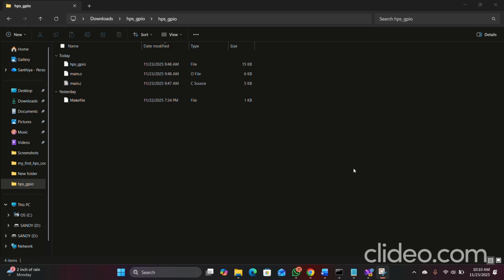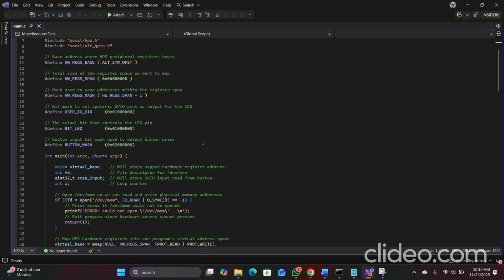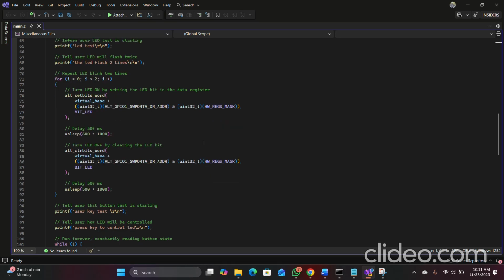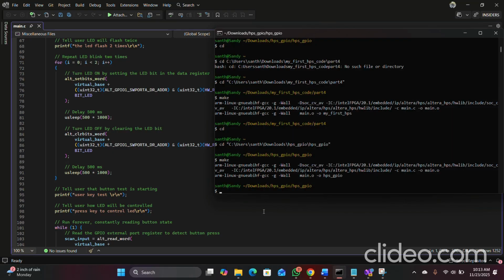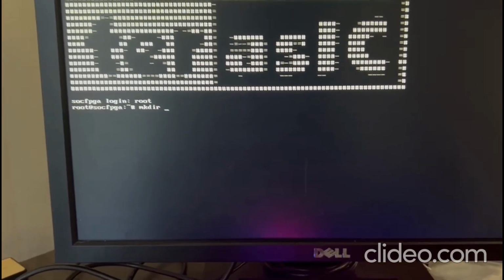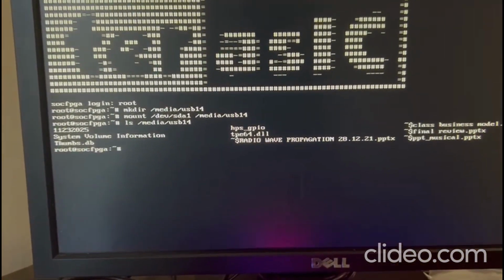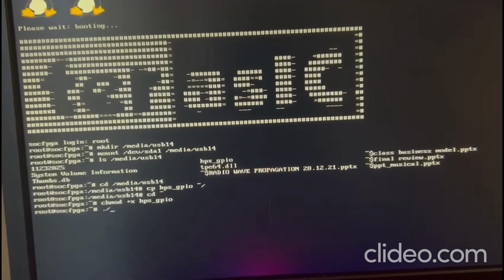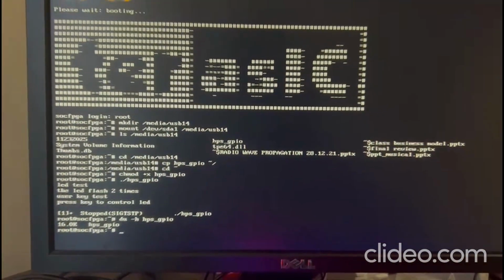Homework 8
Hard Processor System (HPS)